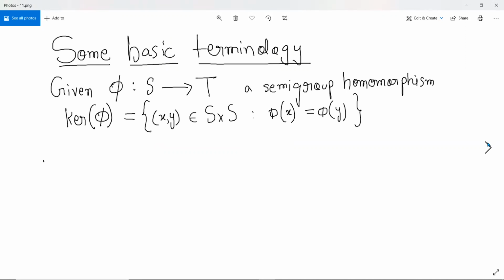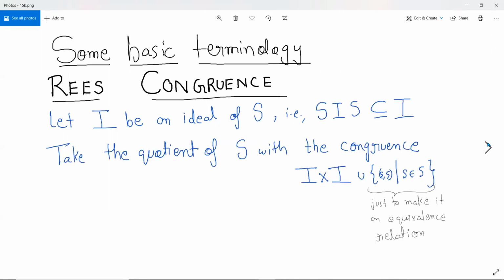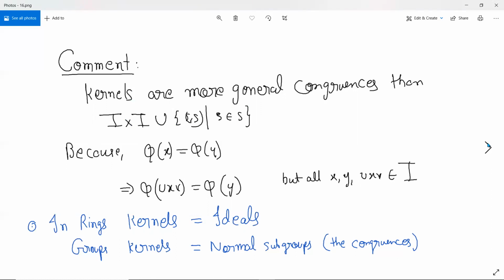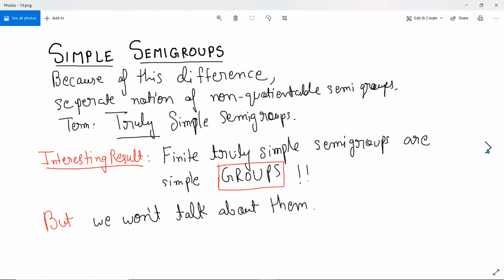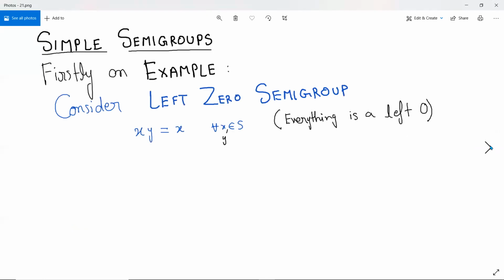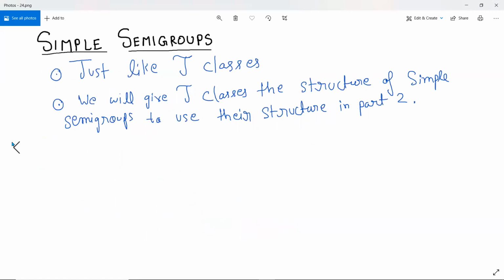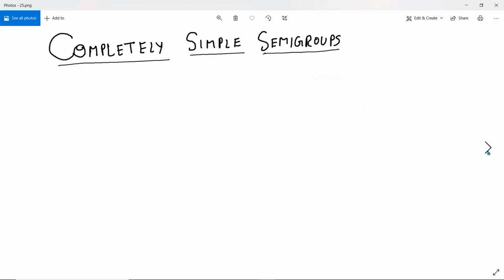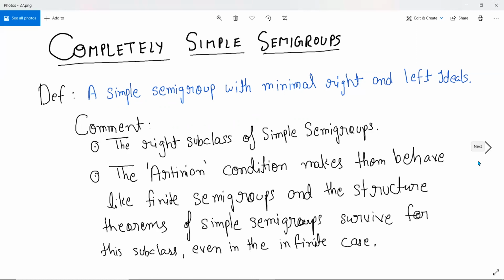Rank of Transformation semigroups Part 1a: Basic definitions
Here we see the basic teminology associated with the semigroups of our interest and also parallels with similar objects in other places in algebra